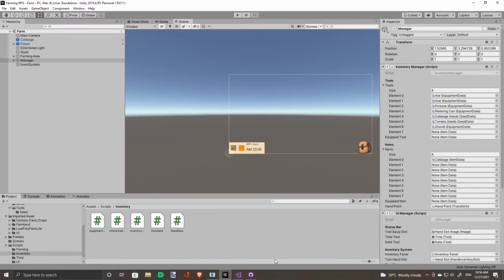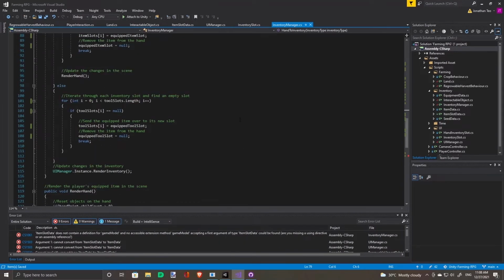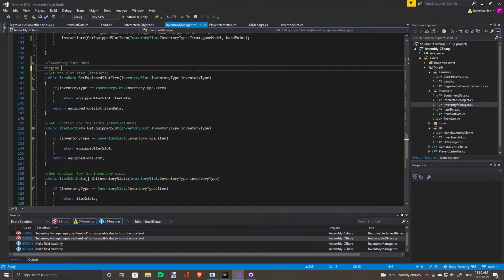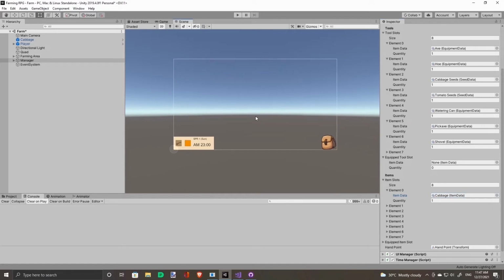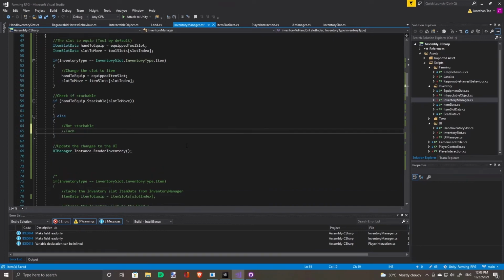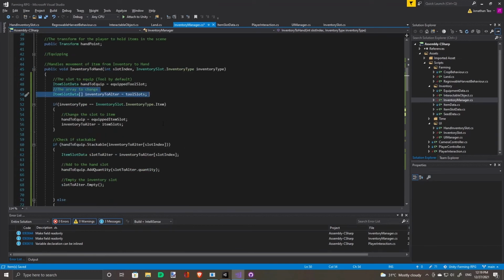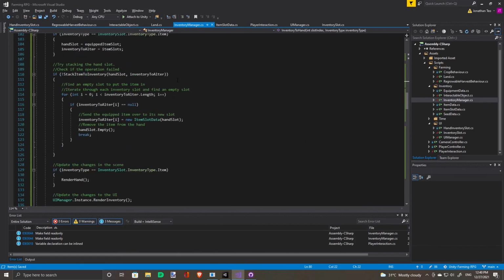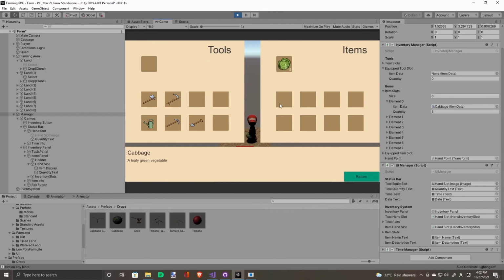Creating a Farming RPG (like Harvest Moon) in Unity — Part 9: Improving on the Inventory System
This is an updated video for Part 9 with more content.

Ever wanted to create a game like Harvest Moon in Unity? Check out Part 9 of our guide here, where we expand on the inventory system that was built previously.

0:00 Creating the ItemDataSlot class
3:35 Refactoring the code
13:41 Working with ItemSlotData
17:00 Rendering the UI
20:33 Moving the inventory items
33:46 Consumables
37:50 Conclusion